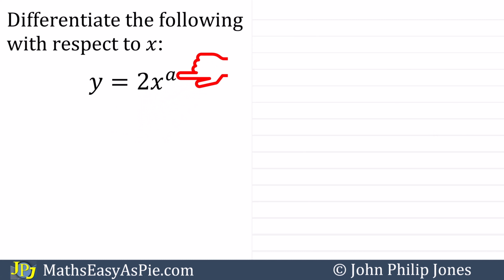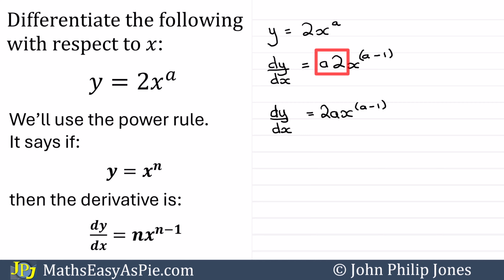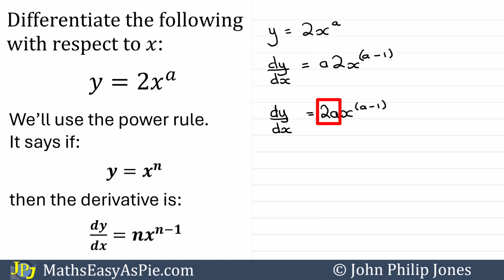Derivative of y = 2xᵃ with Respect to x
In this quick calculus tutorial, we walk through how to differentiate the function y = 2xᵃ with respect to x, using the power rule. Whether you're brushing up for exams or just need a refresher, this video breaks down each step clearly—no fluff, just math. Perfect for beginners and anyone looking to strengthen their understanding of derivatives involving constants and exponents.